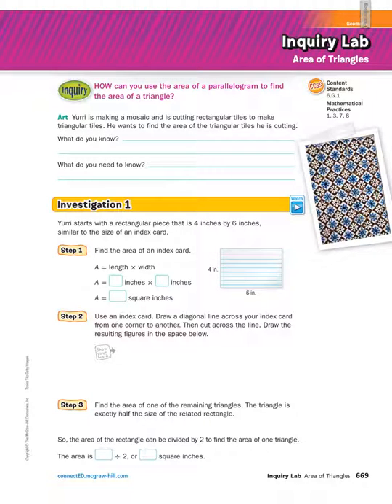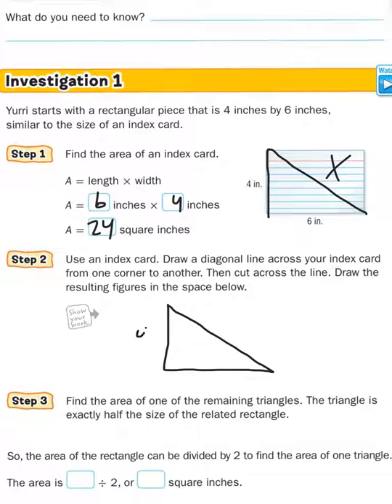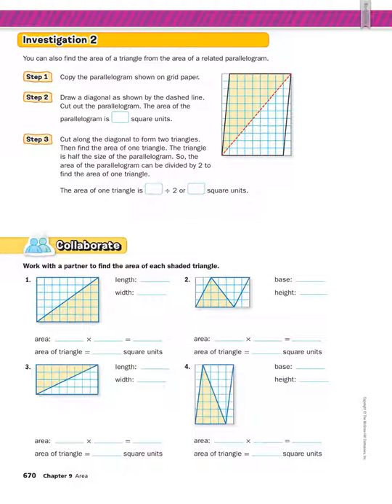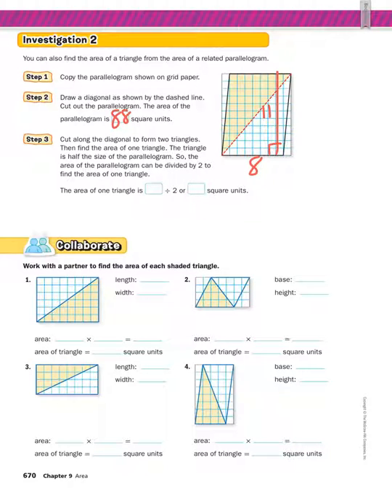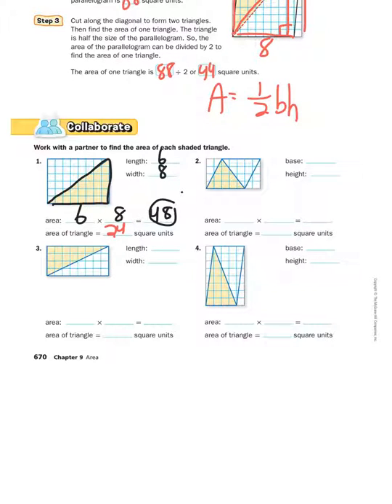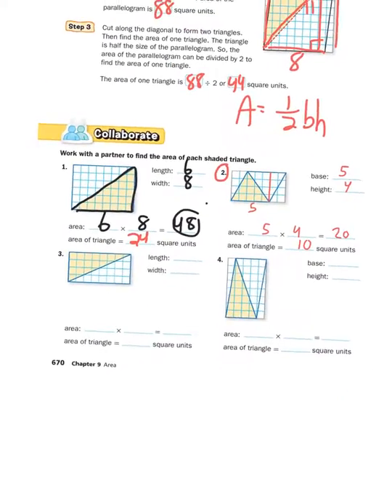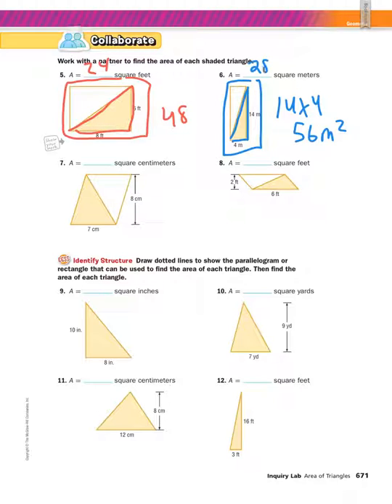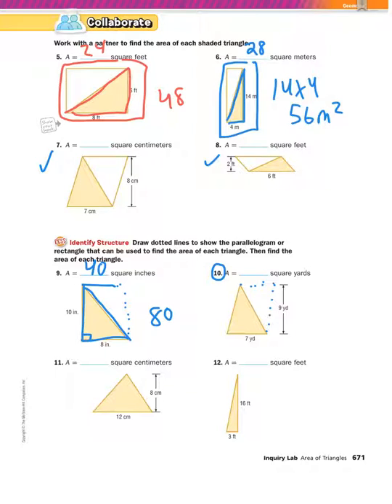P. 669-671 inquiry lab area of triangles